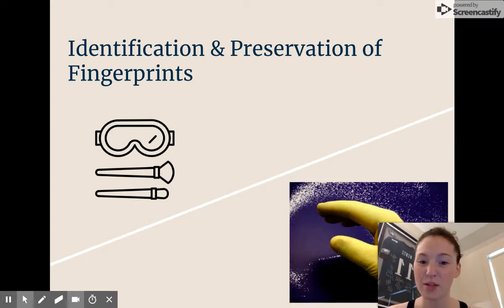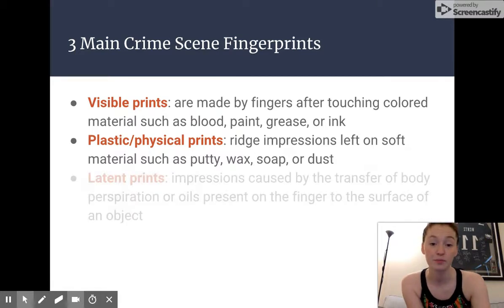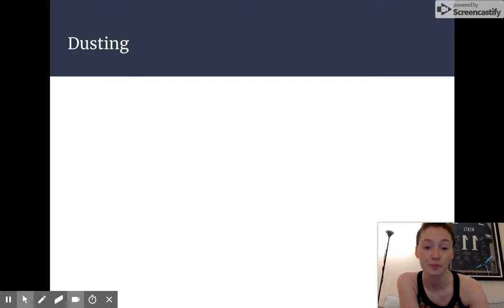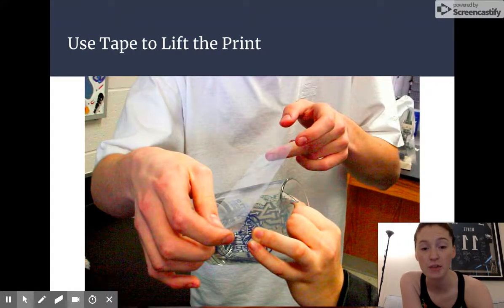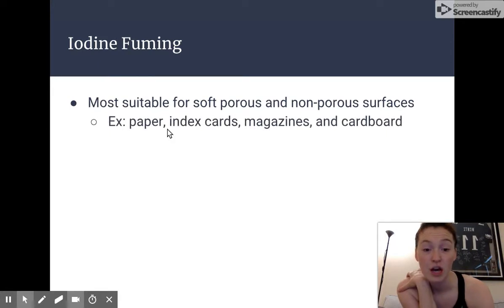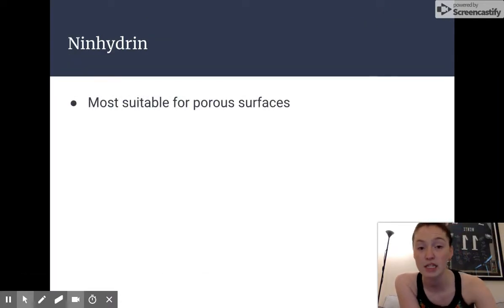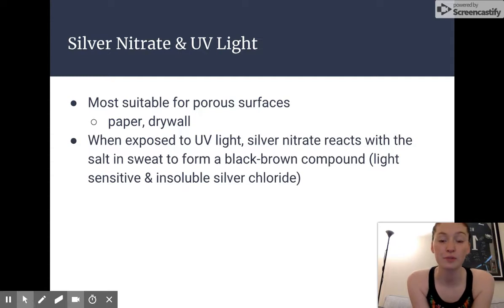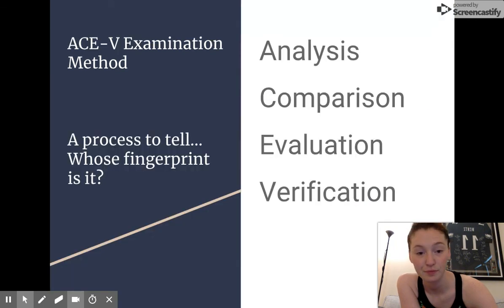Fingerprint Identification & Preservation